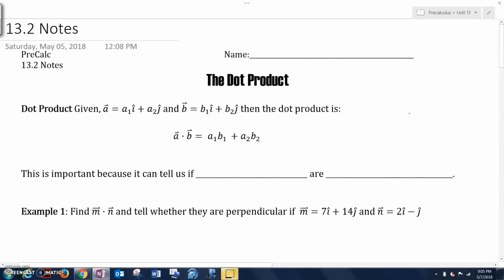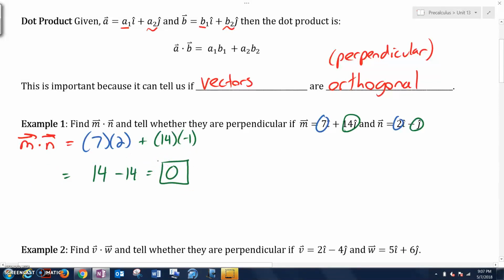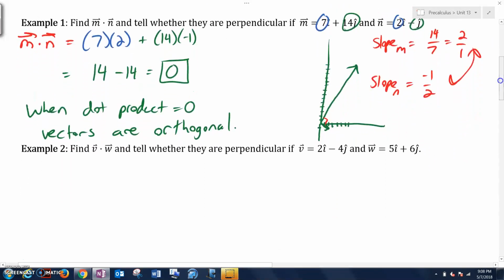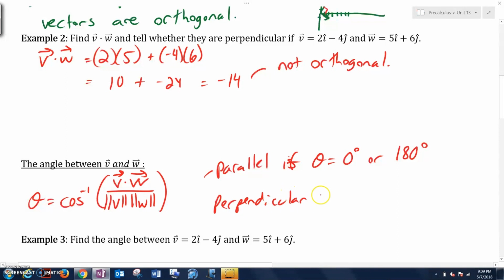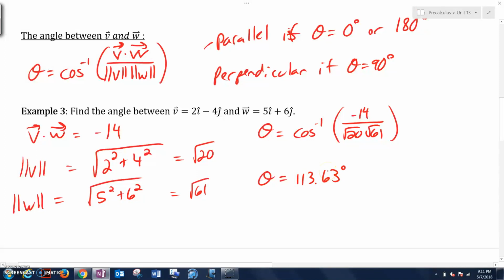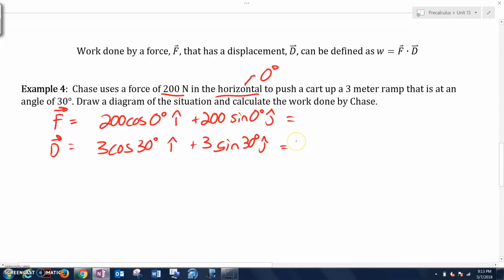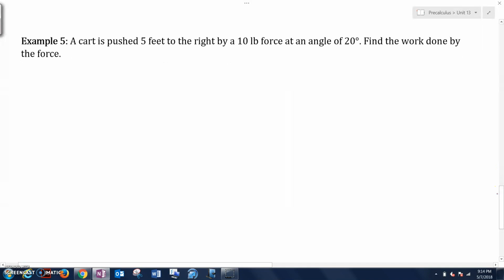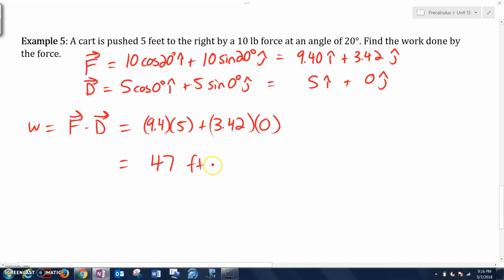13.2 Dot Product